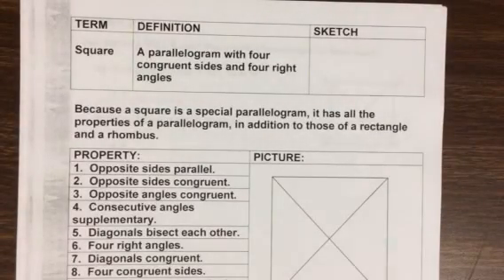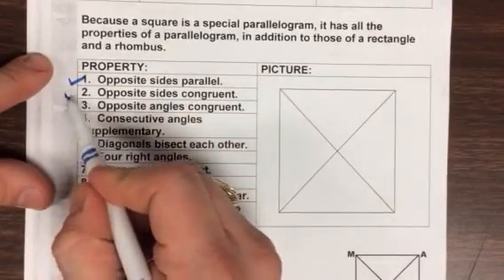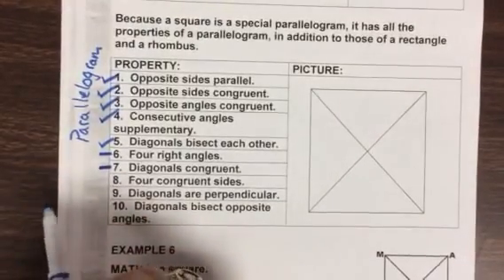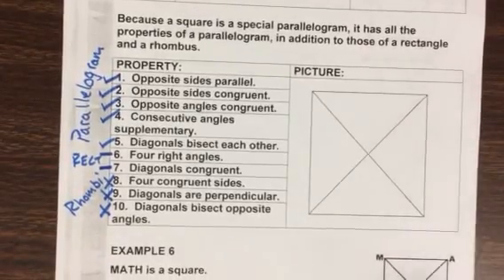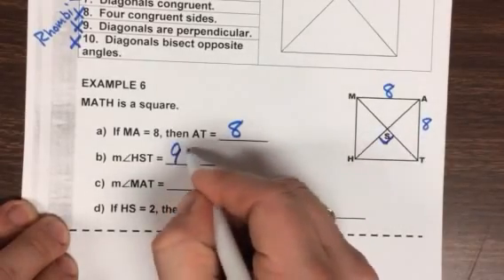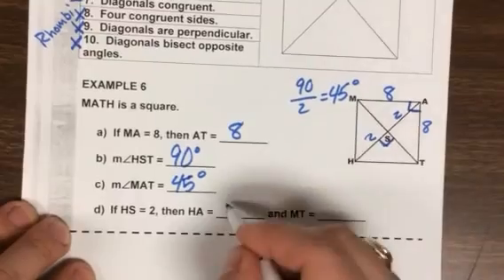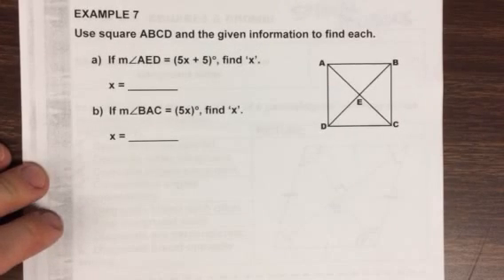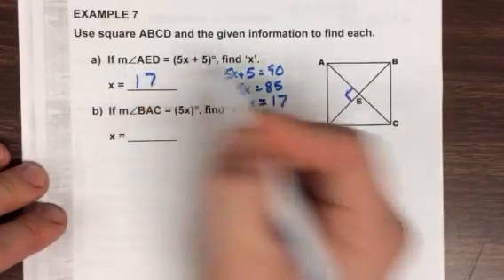Notes 9-3 Squares